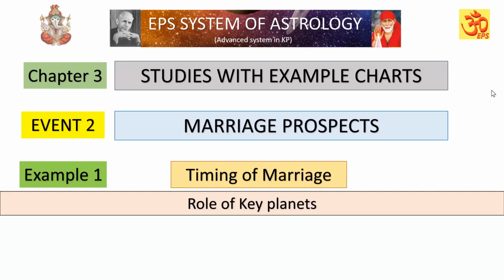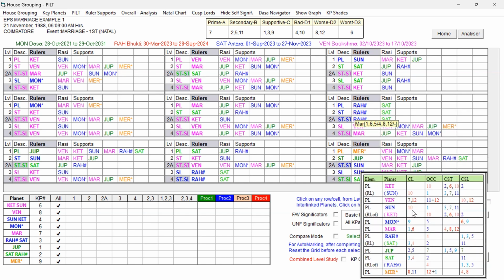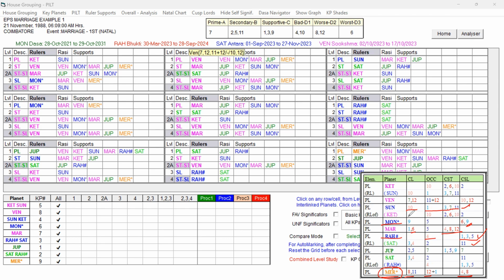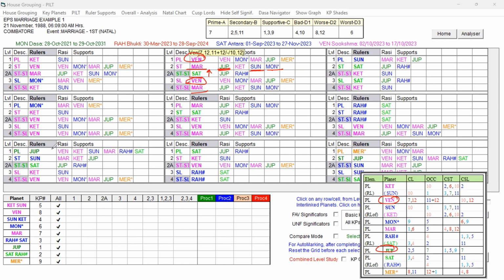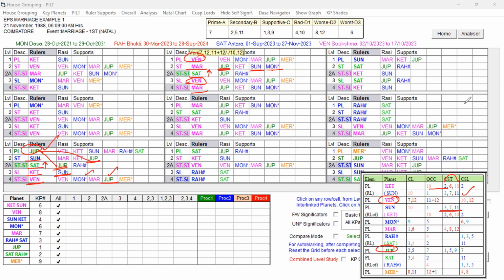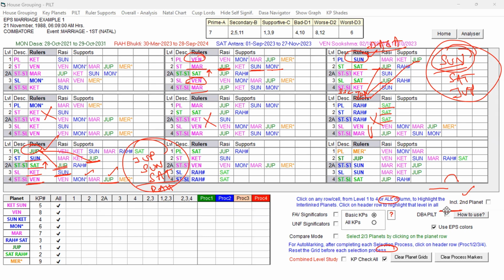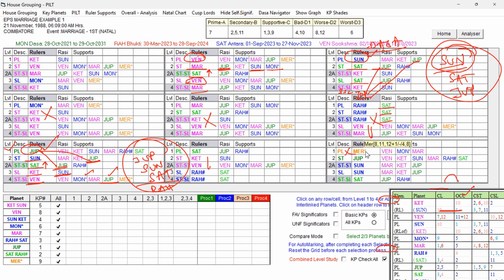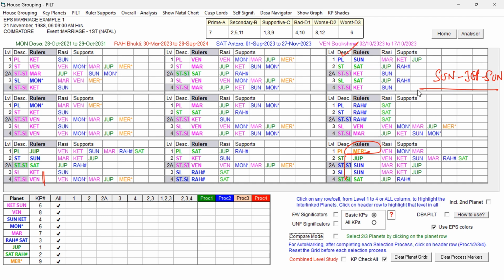EPS Astrology Video course - Event 2-Marriage prospects- Example 1-Timing of Marriage (PILT Table)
Marriage prospects-Destiny and Timing of event through PILT Table